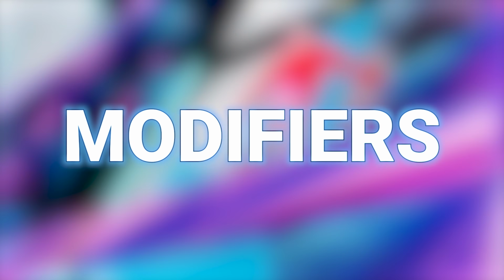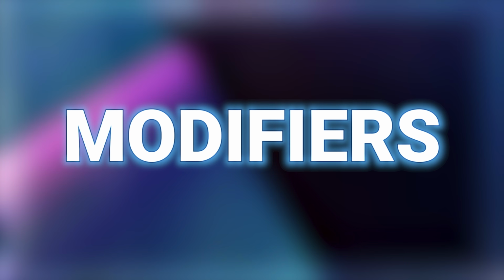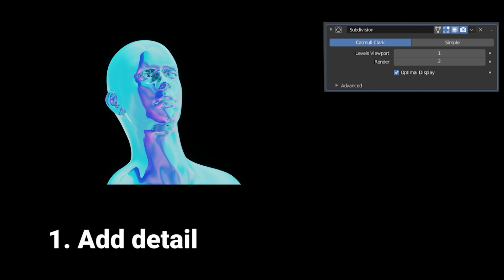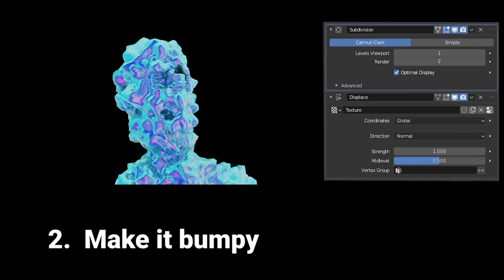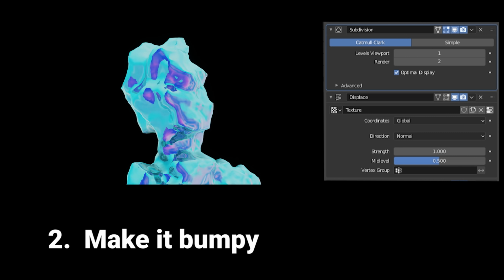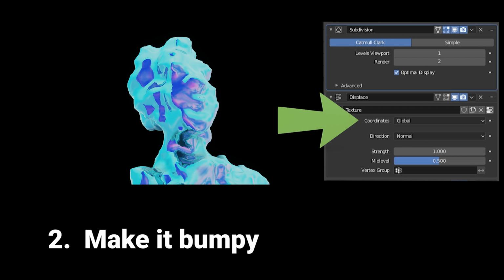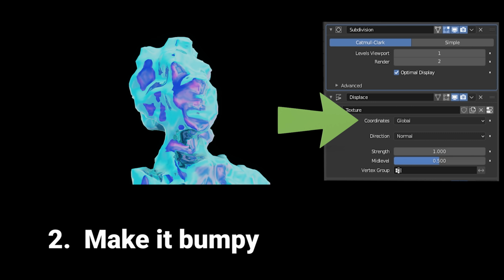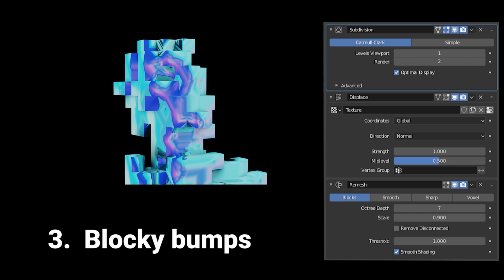How I Animated SUNGAZER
One on one lessons with me!

I'm so pumped about the new Sungazer music!  It's so special to be able to make another animation for them because making the video for their song "Drunk" a few years ago lead me to fall in love with animation in the first place.  It's wonderful to look back and see how much inspiration came from that experience and then funnel it into this project!